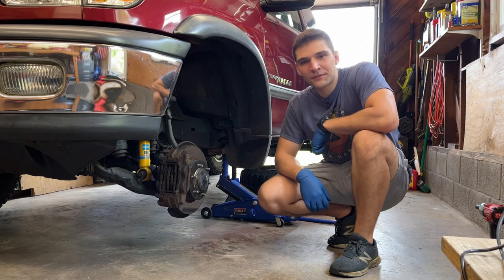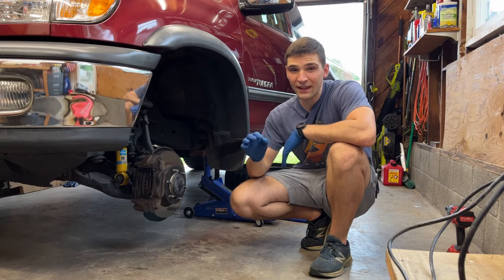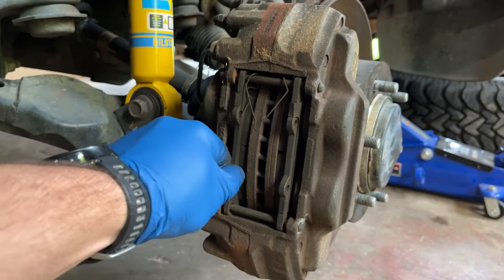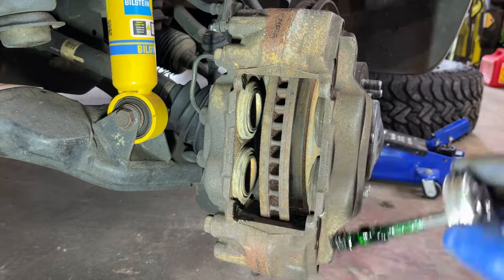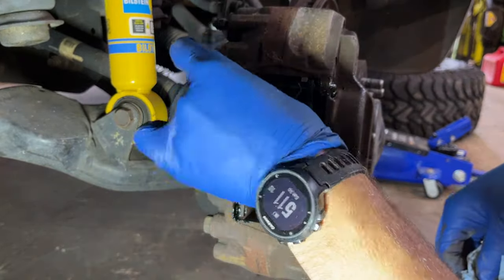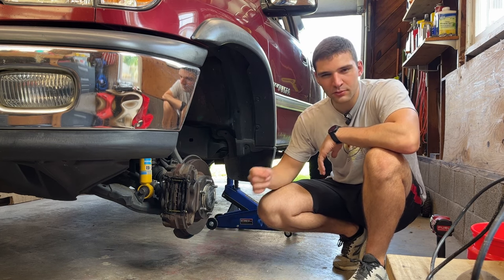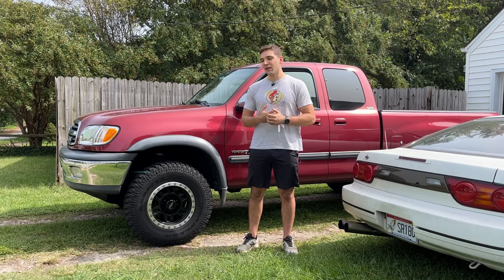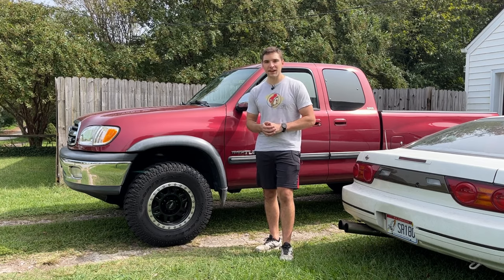Finding and (mostly) fixing a front end rattle on my First Gen Tundra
Hey everyone, today I wanted to update you guys on the annoying rattle that I have been having on my truck. It would happen over basically any bumps, but then I found that it wouldn't happen when I was on the brakes. This led me to discover that the rattle was coming from my loose brake pads. Hopefully this video helps explain why this happens and can maybe help you find a rattle on your truck as well. - Sal

00:00 - Intro
01:04 - Sound clips
01:49 - Components of the brake caliper
02:33 - Disassembly and greasing
04:22 - New guide pins and more grease
05:31 - Test drive findings / Outro